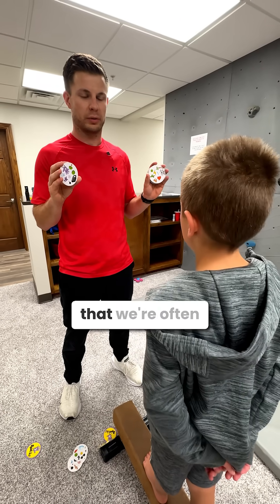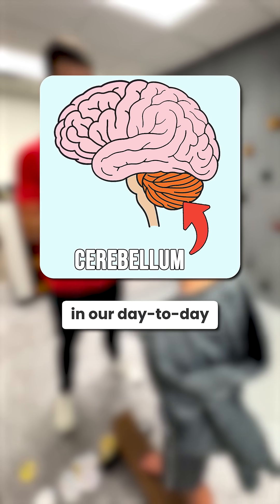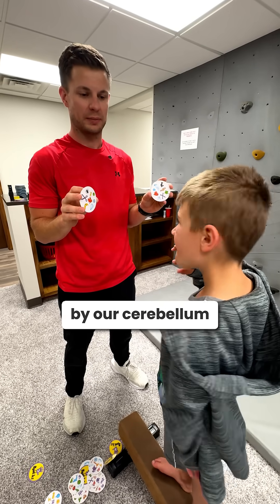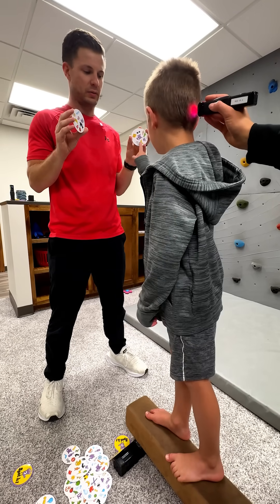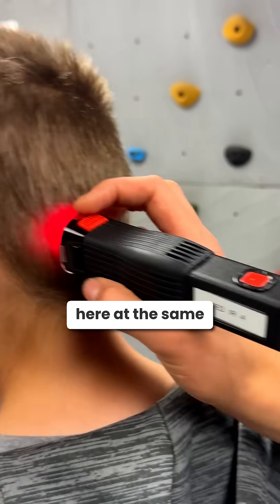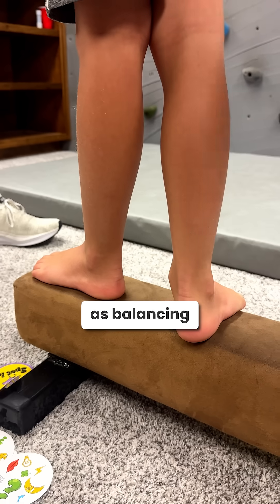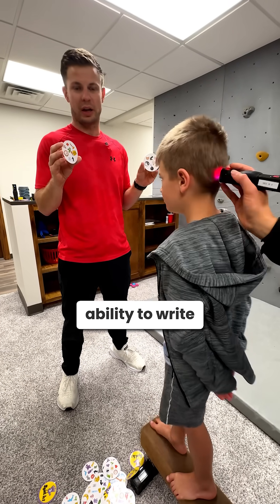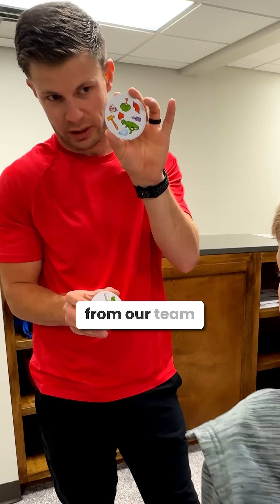why cant they balance? its not what you think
Struggling with balance, reading, or speech? It could be their cerebellum.